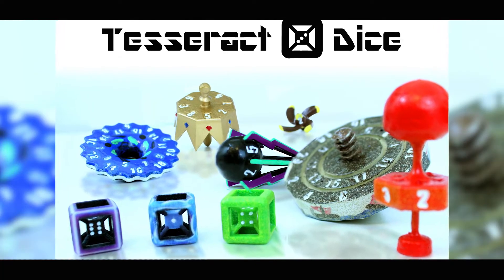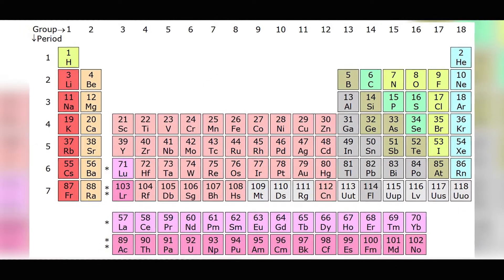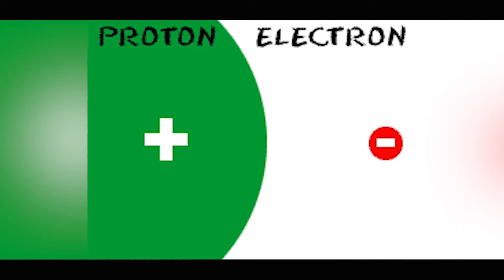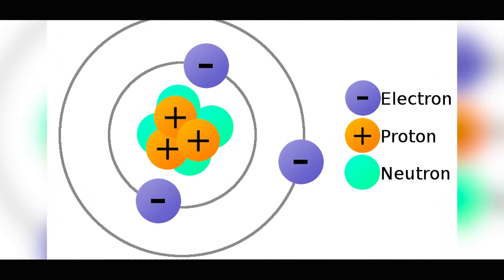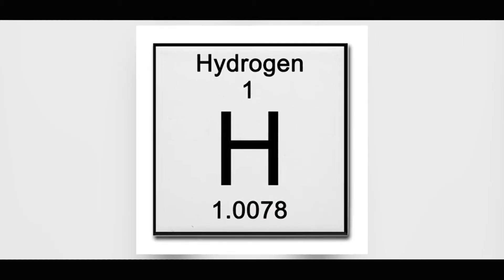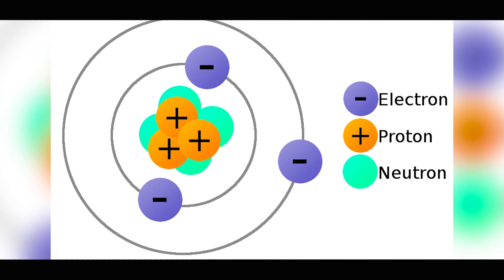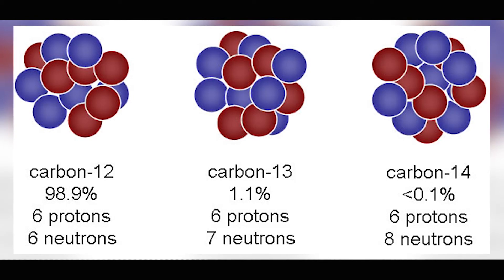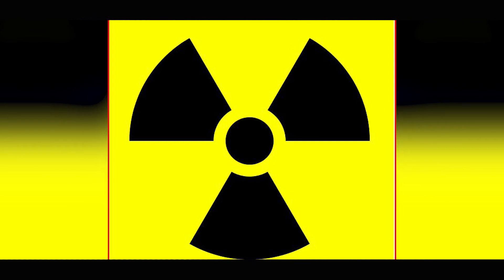Sub-Atomic Particles: Protons, Neutrons, Electrons: Basic Chemistry!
Today David talks about Sub-Atomic Particles: Protons, Neutrons, Electrons: Basic Chemistry!